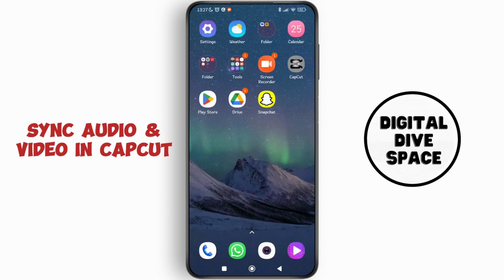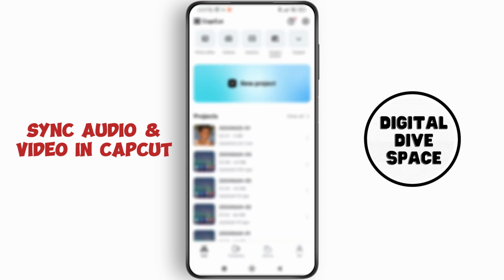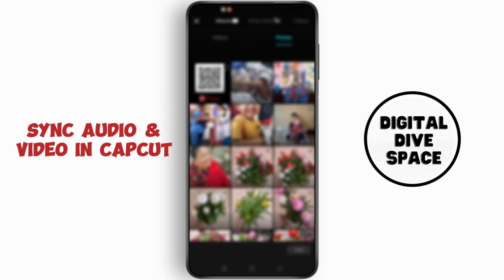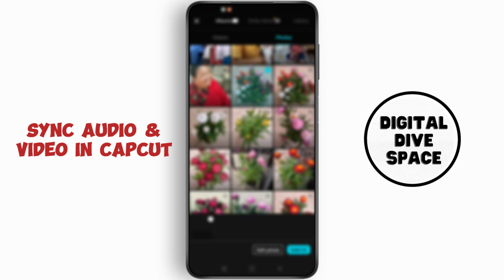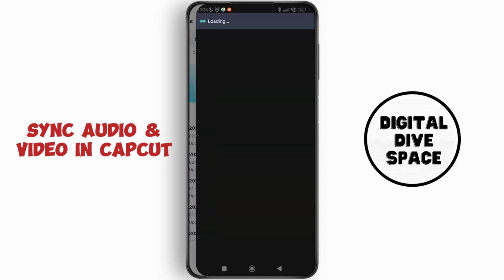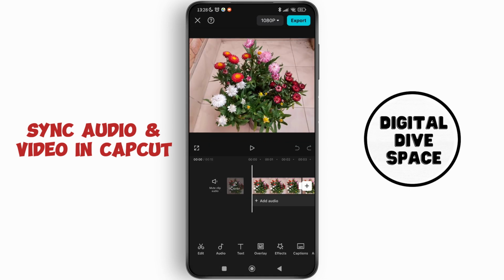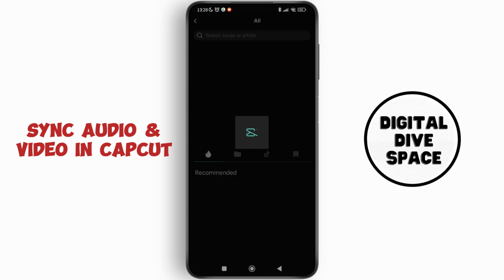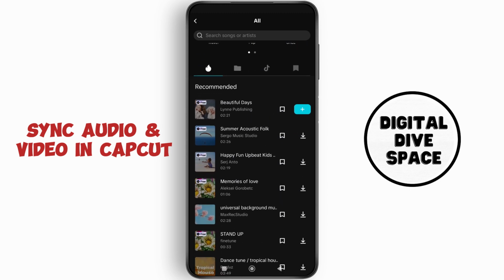How To Sync Audio And Video In Capcut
How To Sync Audio & Video In CapCut:

Welcome to our step-by-step guide on "How To Sync Audio & Video In CapCut"! If you're facing issues with audio and video synchronization in your CapCut projects, this tutorial is tailored for you. We'll walk you through the process of syncing audio and video seamlessly using CapCut's intuitive tools. Whether you're editing on mobile or desktop, these tips will ensure your audio and video stay perfectly aligned for professional-quality results.

In this video, you'll learn:

Tips for precise synchronization in CapCut
Troubleshooting audio-video sync issues in CapCut
Techniques for editing audio and video in CapCut